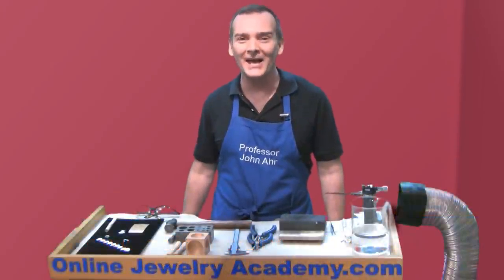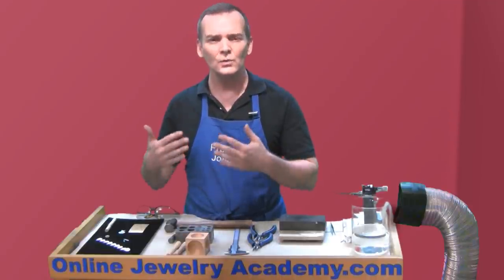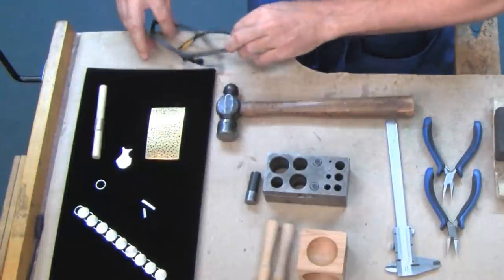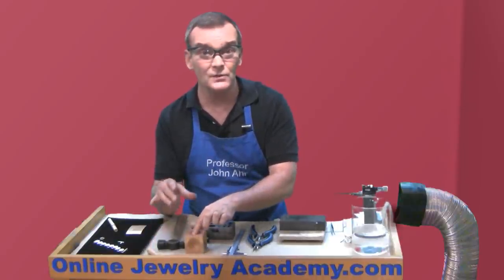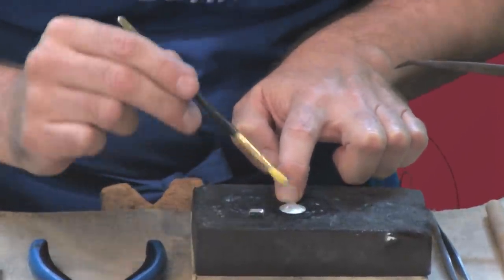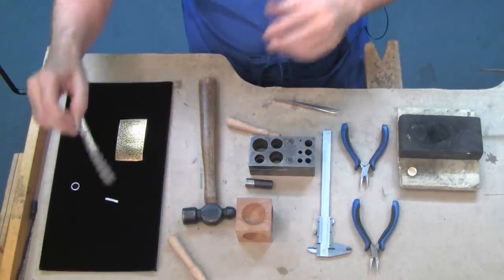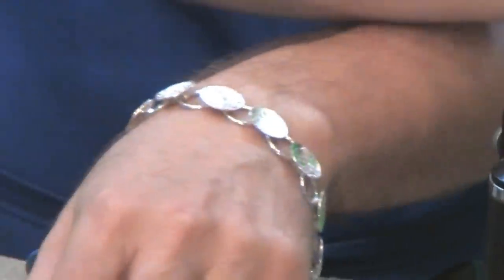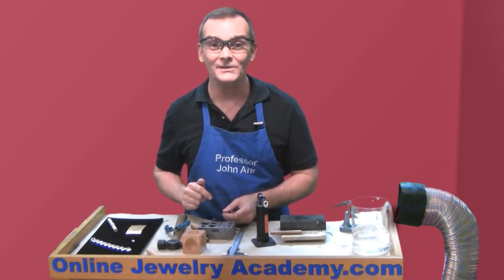Domed Silver Moonshine Bracelet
Recommended Tools & Supplies:
Safety Glasses;
20 Gauge Brass Sheet Metal;
Drill Bits;
Center Punch;
22 Gauge Silver Sheet;
Disc Cutter;
Brass Mallet;
Hardwood Dapping Block Set;
Ball-Peen Hammer;
Half Round File (2 Cut);
Digital Caliper;
Pliers Set;
Charcoal Block (Hardened);
Kiln Shelf;
Lazy Susan Base;
Saw Frame, Blades & Bench Pin;
Butane Torch;
Permanent Marker;
Solder Assortment;
Solder Cutting Pliers;
Solder Pick;
Flux;
Paint Brushes;
Tweezer; and,
Third Hand

In this video, Prof. John Ahr of the Online Jewelry Academy demonstrates an intermediate level fabrication project.   To keep the video brief, Prof. Ahr has compiled a YouTube playlist on the OJA's channel.  So, if you need more information about a specific step in the construction of this contemporary styled silver bracelet, you can find a relevant video in the playlist for the Moonshine Bracelet to help you.

1. Beginners course "Colorful Silver Jewelry"
2. Intermediate course "Making Beautiful Articulated Hinged Jewelry"
3. Stone Setting Course "5 Ways To Enhance Jewelry Design Through Stone Setting"